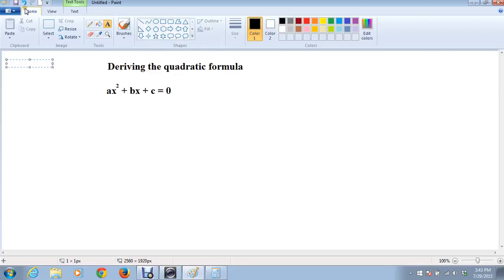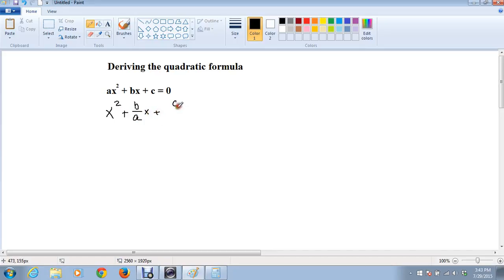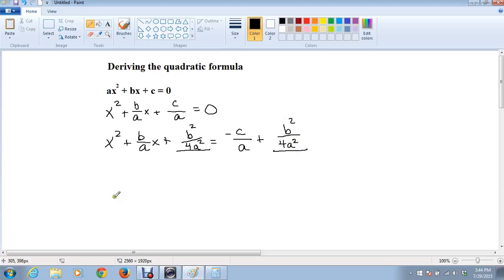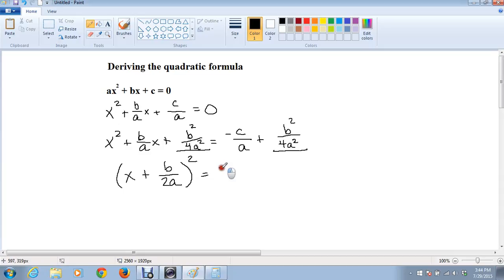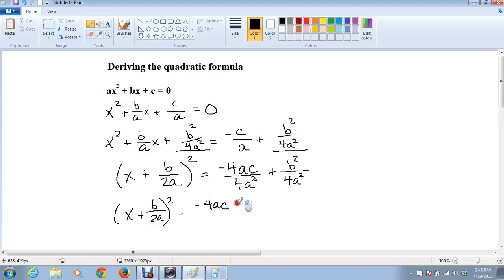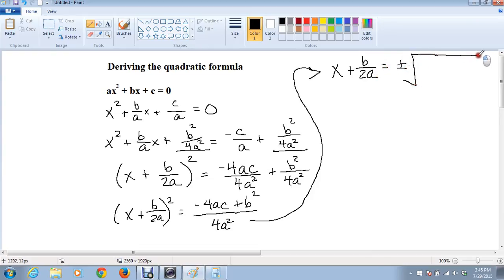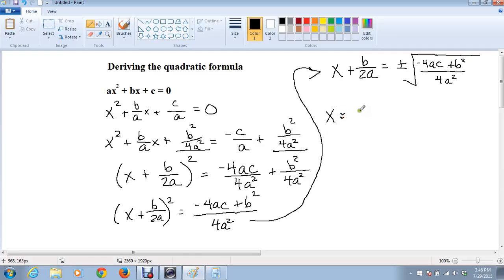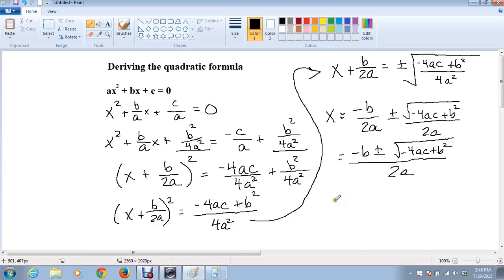Deriving the quadratic formula